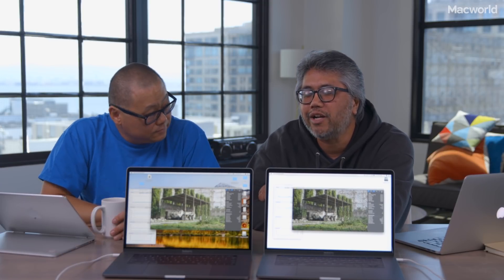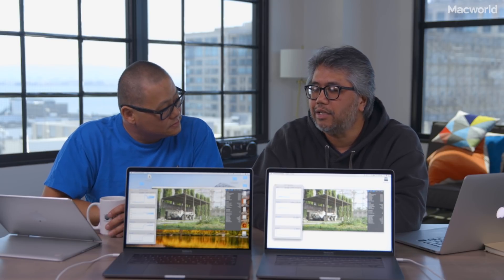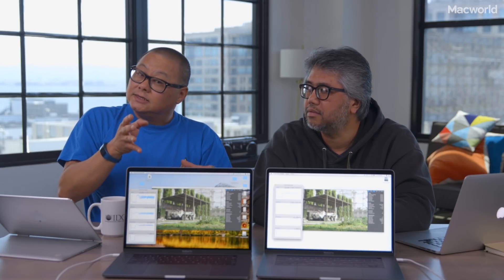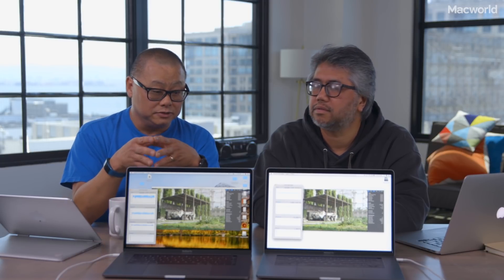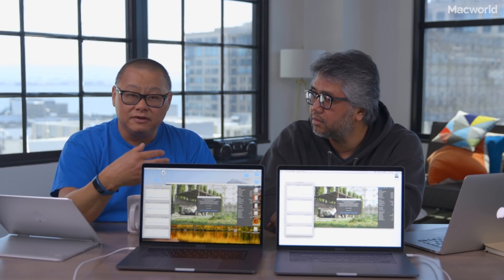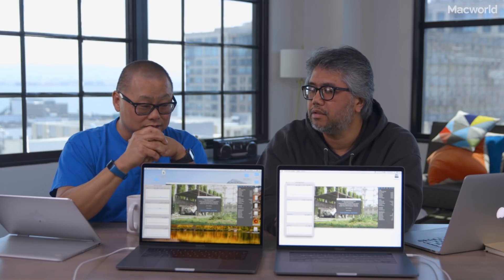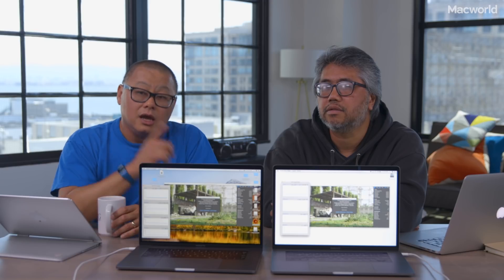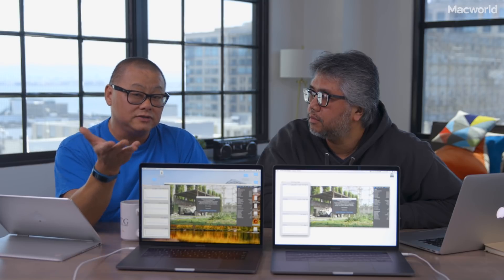The throttled MacBook Pro: Discussing the heat problems with Apple’s new laptop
The MacBook Pro’s Core i9 CPU has come under fire (figuratively) for its performance. Our editors have some early thoughts and testing results on the laptop’s CPU throttling.

UPDATE: Apple released a patch that addresses the throttling.  We did some additional benchmarks to see how it improves